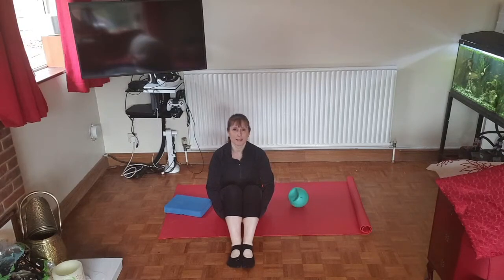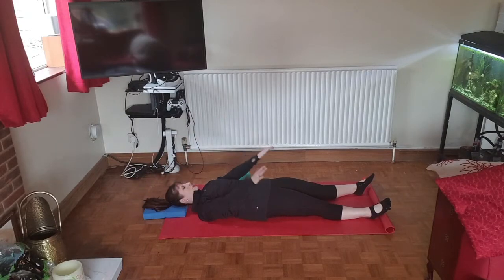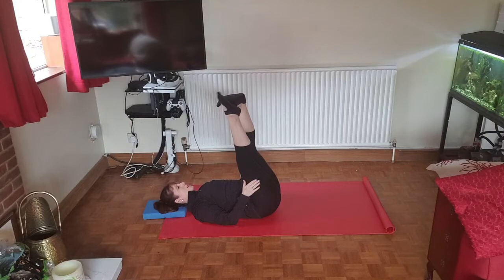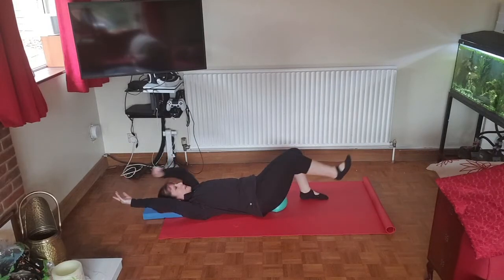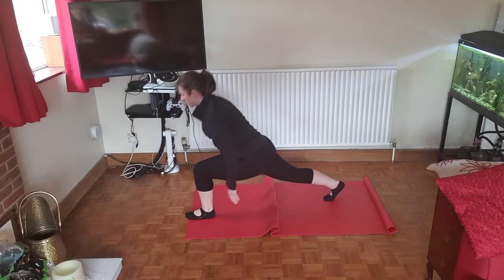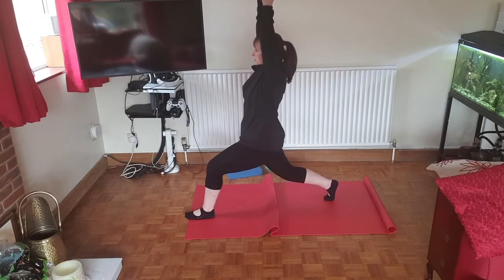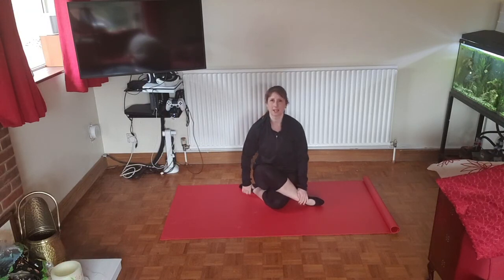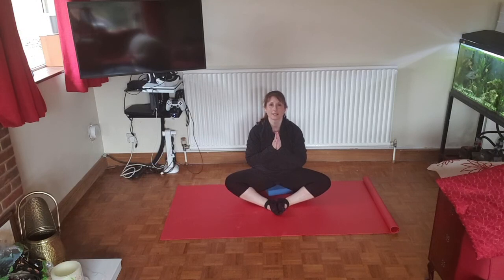25 mins of Hatha relaxation and Vynessa flow 🧘‍♂️.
8th of March 2021